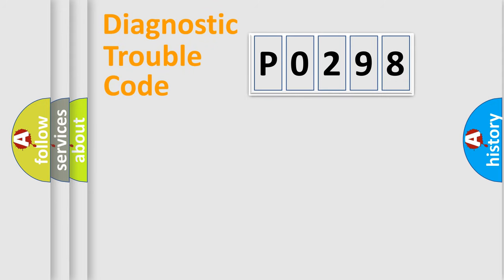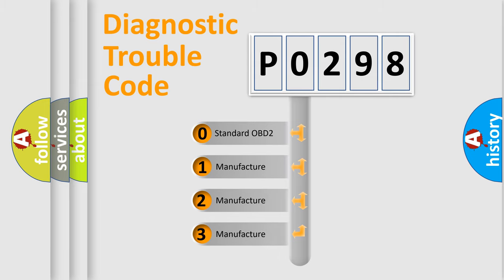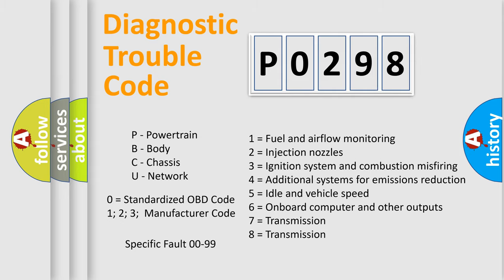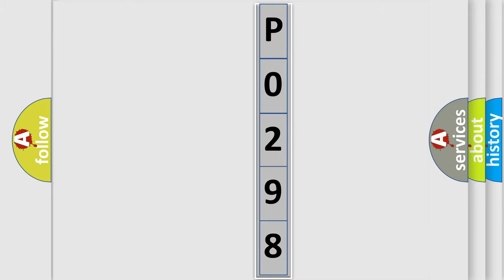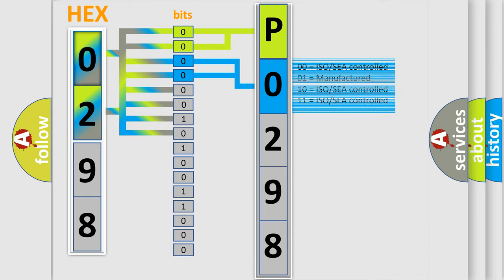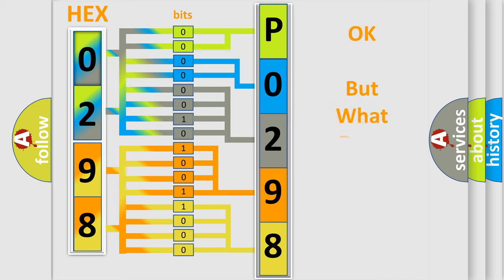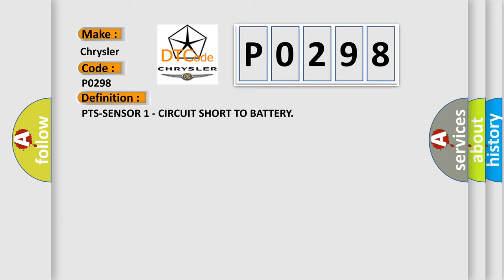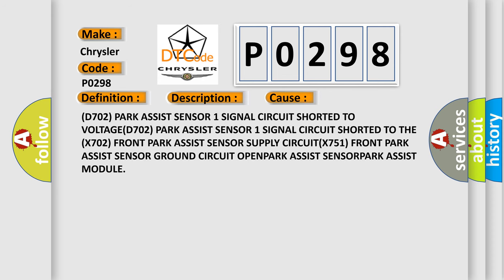DTC cadillac P0298 Short Explanation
Contents:
0:21 Basic DTC analysis according to OBD2 protocol standard.
1:48 Insight into programming
2:58 A diagnostically understandable description of the Diagnostic Trouble Code
3:05 Basic error definition

Make:
Chrysler
Code:
P0298
Definition:
PTS-SENSOR 1 - CIRCUIT SHORT TO BATTERY
Description:
Cause:
(D702) PARK ASSIST SENSOR 1 SIGNAL CIRCUIT SHORTED TO VOLTAGE(D702) PARK ASSIST SENSOR 1 SIGNAL CIRCUIT SHORTED TO THE (X702) FRONT PARK ASSIST SENSOR SUPPLY CIRCUIT(X751) FRONT PARK ASSIST SENSOR GROUND CIRCUIT OPENPARK ASSIST SENSORPARK ASSIST MODULE